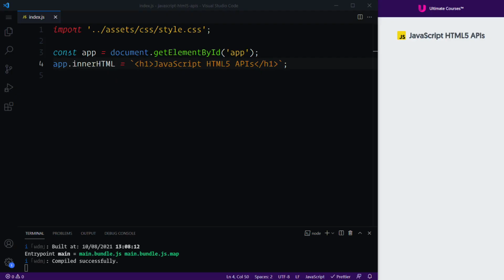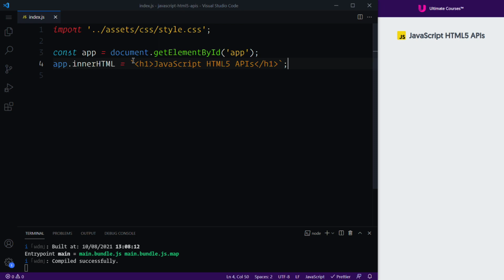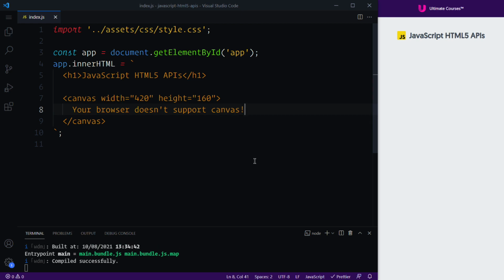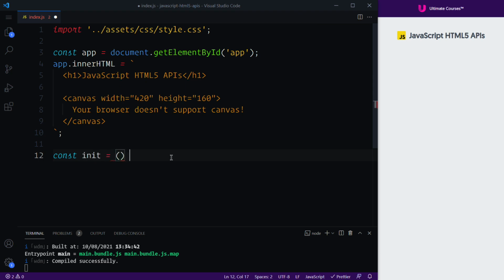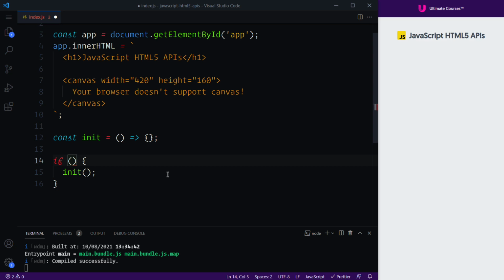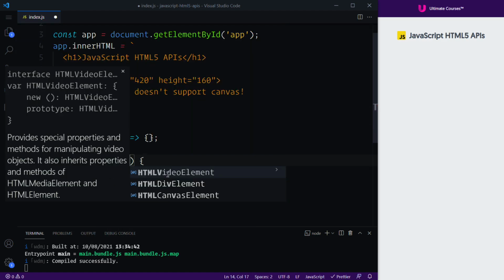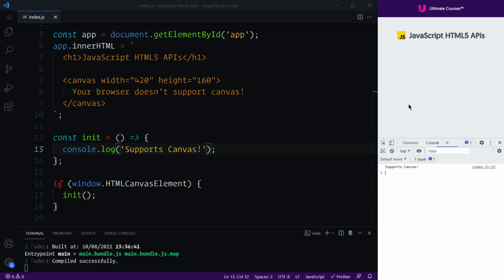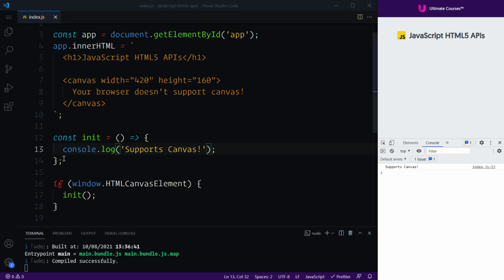JavaScript HTML5 APIs 047 Feature Detecting the Canvas API